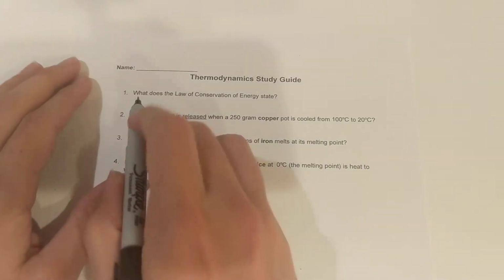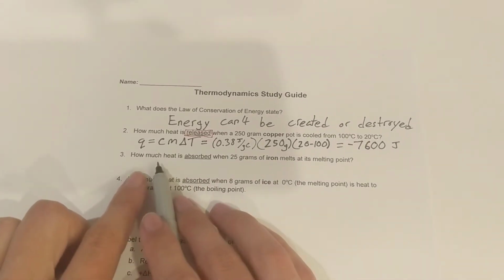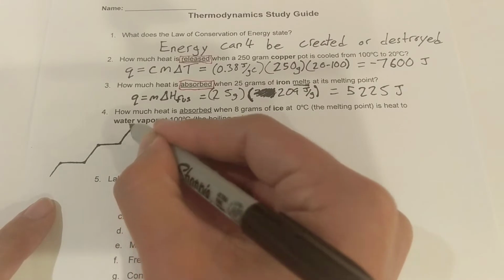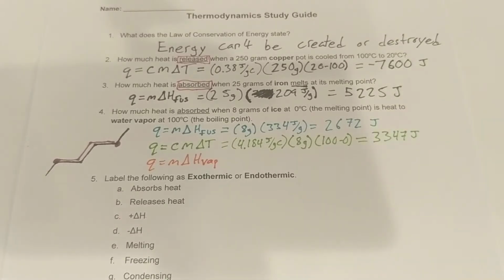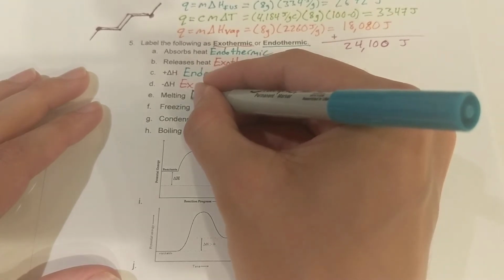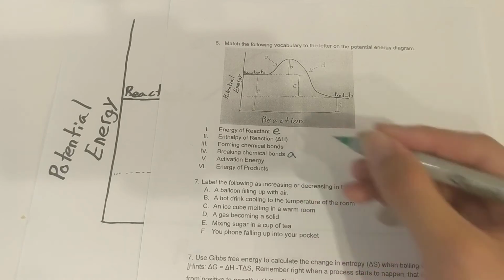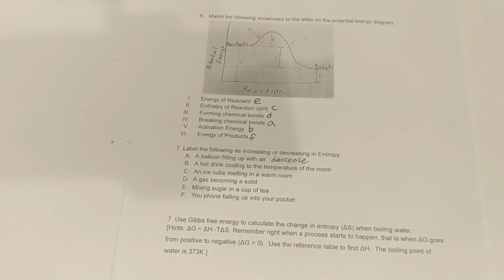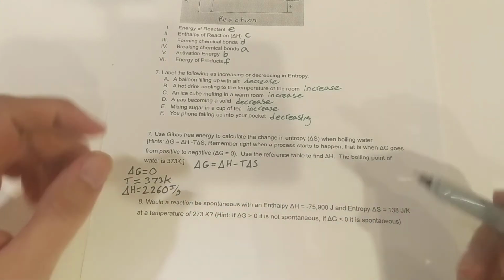Thermodynamics Study Guide Part 1